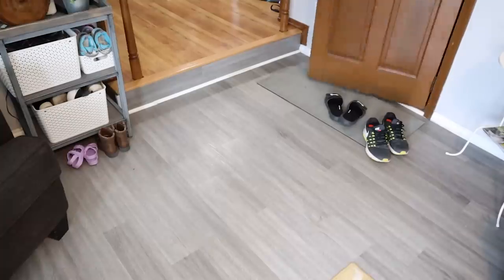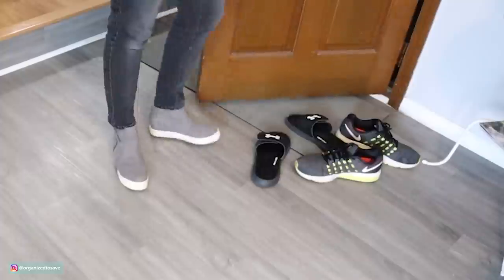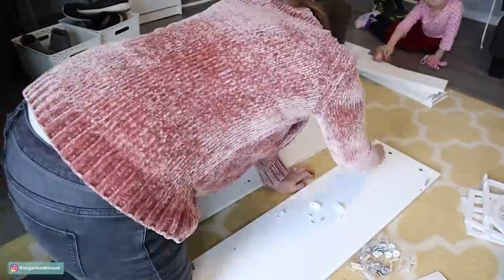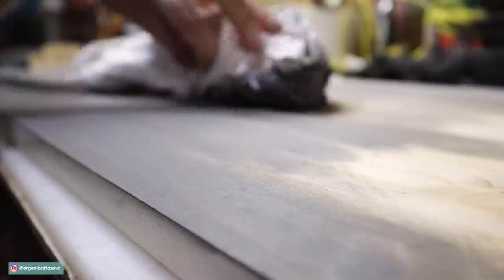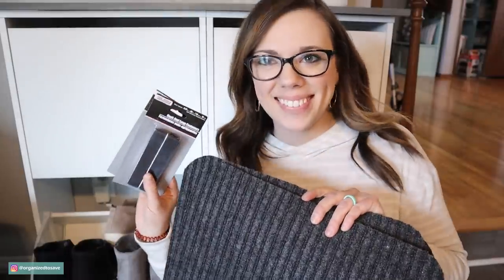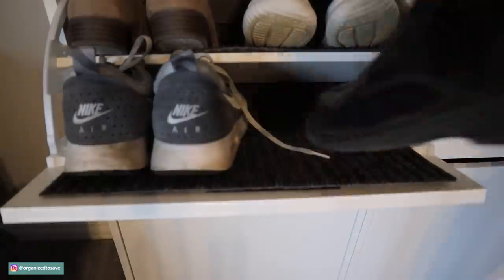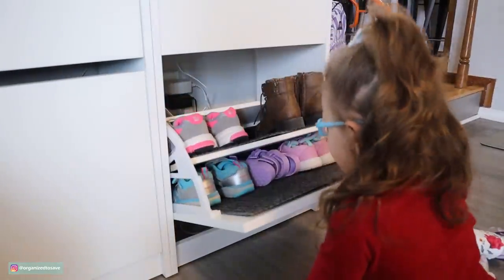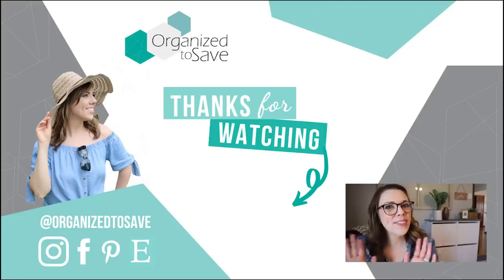BUDGET FRIENDLY IKEA SHOE STORAGE HACK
Do you struggle with your shoes out of place?
Do you need ideas on how to simplify going and coming home?

Today I'm sharing our new IKEA hack shoe storage system!

WOOD BOARD DETAILS:
We purchased a board and cut it to 12x76 in. there is about a 1-inch overhang on the sides and the front.

♡ 𝐋𝐈𝐍𝐊𝐒 ♡⁣
BISSA Shoe cabinet

♡ 𝗪𝐄𝐋𝐂𝐎𝐌𝐄 ♡ ⁣
Welcome to Organized to Save.⁣
My name is Lindsay, I am here to help you get organized and be more productive with 𝐁𝐔𝐃𝐆𝐄𝐓 𝐅𝐑𝐈𝐄𝐍𝐃𝐋𝐘 𝐇𝐀𝐂𝐊𝐒 and digital products so you can 𝐃𝐄-𝐂𝐋𝐔𝐓𝐓𝐄𝐑 & 𝐒𝐈𝐌𝐏𝐋𝐈𝐅𝐘! ⁣